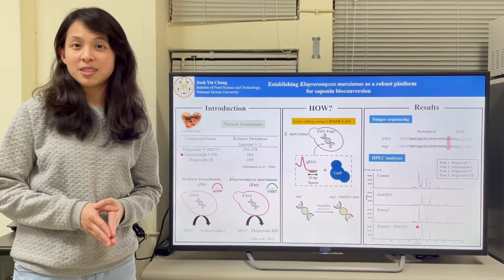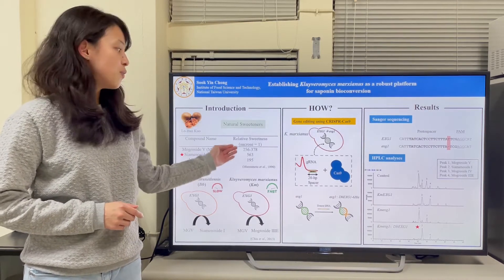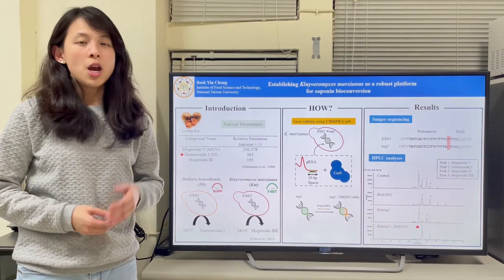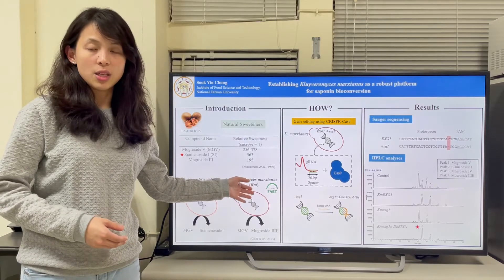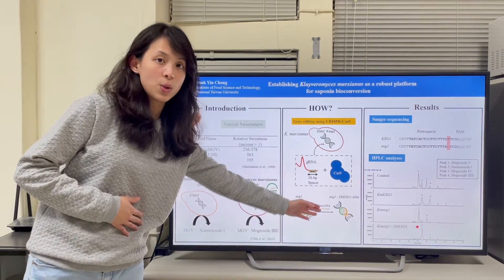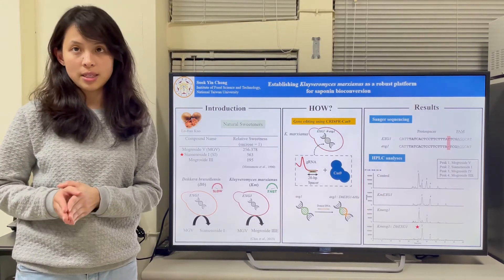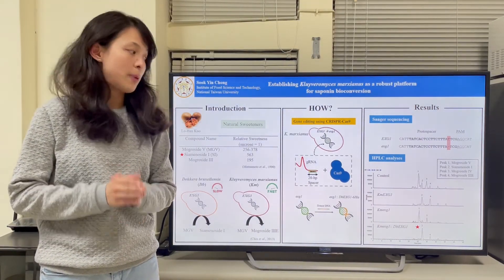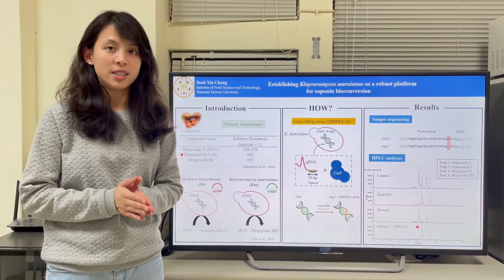NTU-05 Establishing Kluyveromyces marxianus as a robust platform for saponin bioconversion [Winner]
Submitted by CHONG Sook Yin, NTU Institute of Food Science and Technology
Kluyveromyces marxianus, a non-conventional yeast has been known as an important strain in industrial application with high protein secretory capacity, thermotolerance and ability to utilize wide range of carbon sources. In this study, we adapted CRISPR-Cas9 gene editing tool in K. marxianus to build a protein expression system for the bioconversion of specific substrates.  The β-glucosidase gene (EXG1) in K. marxianus was first disrupted and a specific exogenous β-glucosidase gene (DbEXG1) which can hydrolyze glycosidic substrate and produce a sweeter compound was integrated into the genome.  Through EXG1 gene disruption, K. marxianus had lost the ability to bioconvert mogrosides of Siraitia grosvenorii (Lo-Han-Kuo) and the new integrated strain can express DbExg1 stablely.  In the future, we will compare this system with S. cerevisiae to evaluate its feasibility in using K. marxianus as a heterologous protein expression system and its corresponding bioactivity.